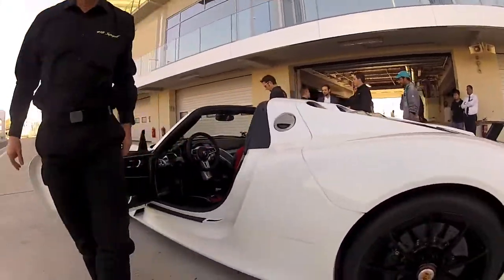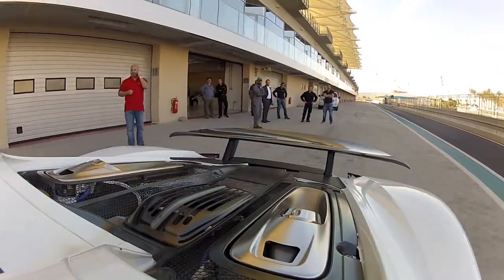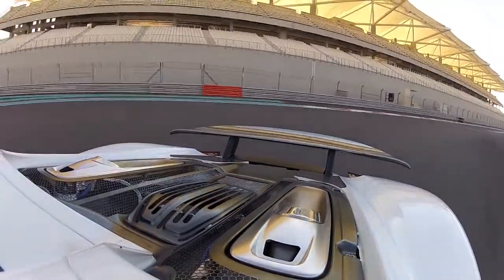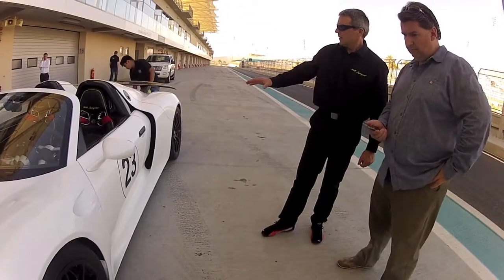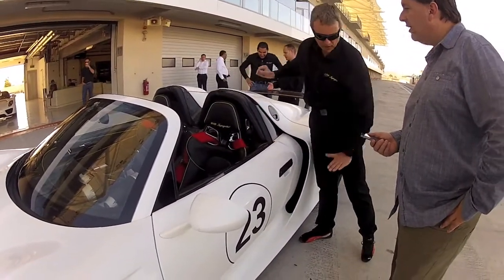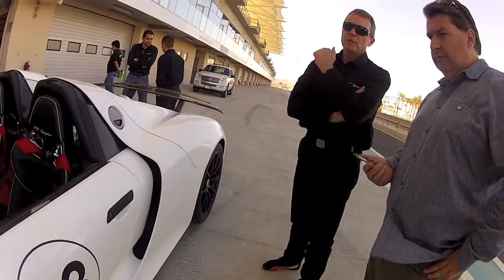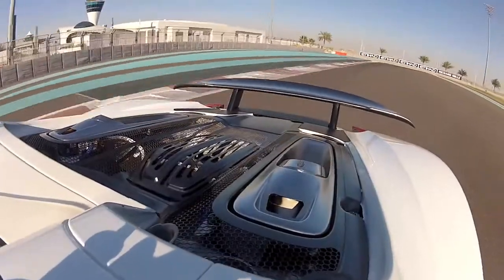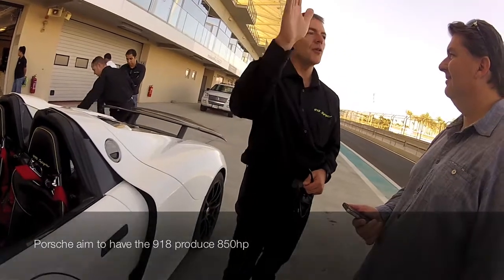Porsche 918 tested at YAS Island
Porsche 918 road show hits Yas Island F1 circuit, Abu Dhabi to show off its new technology. Damien Reid speaks with the developers and test drivers to get the inside line on this exciting "hyprid" supercar.